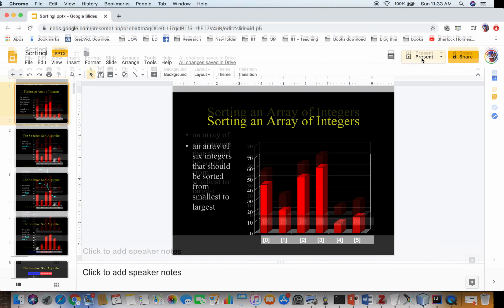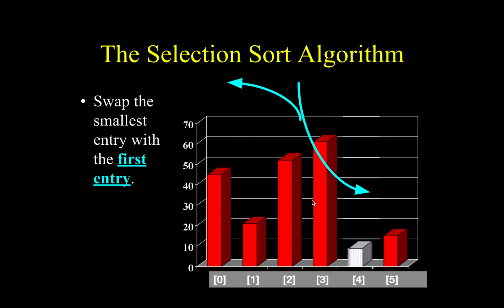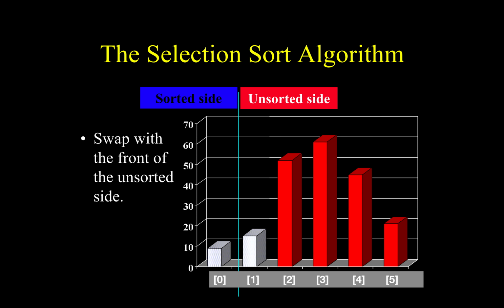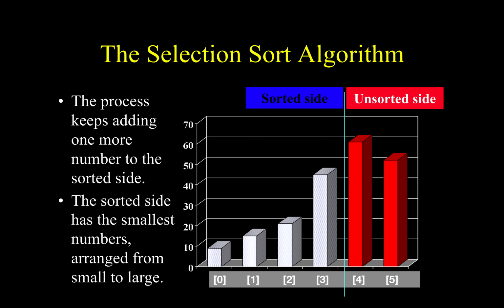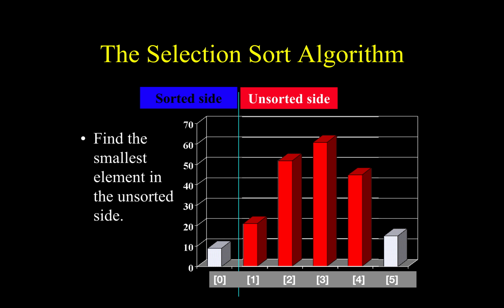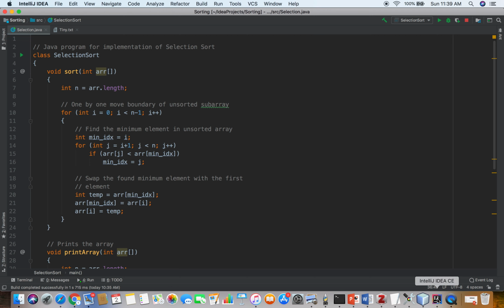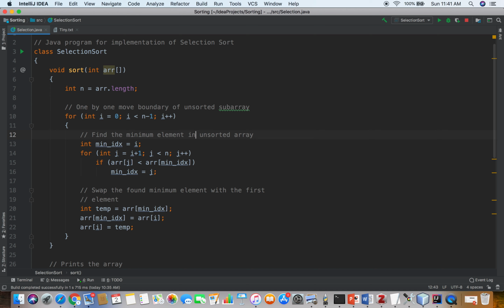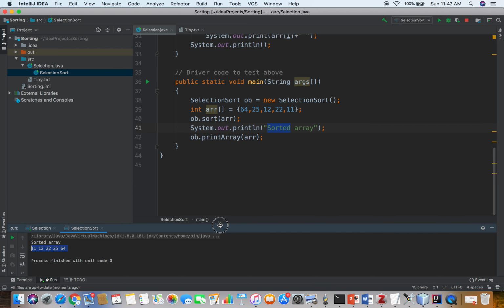Selection Sort Algorithm [Lecture & Demonstration]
[Lecture & Demonstration]